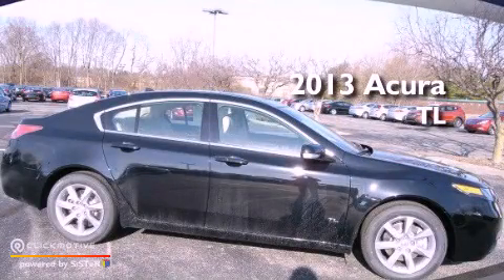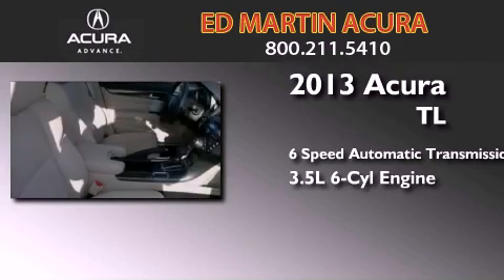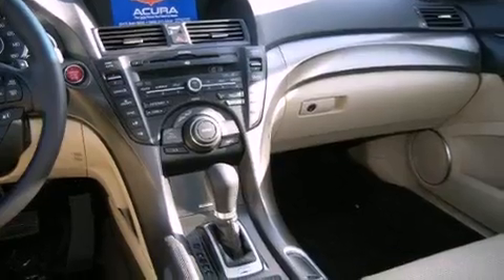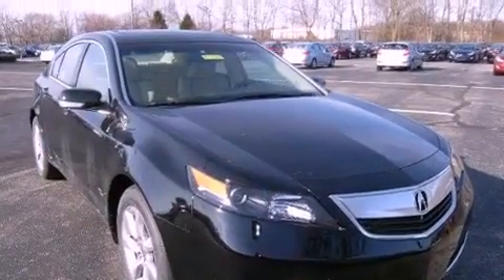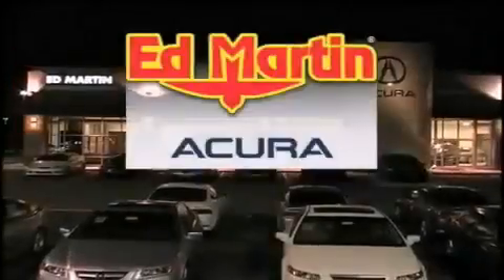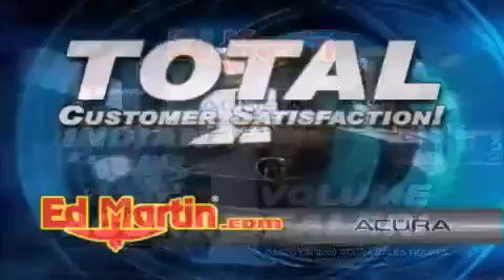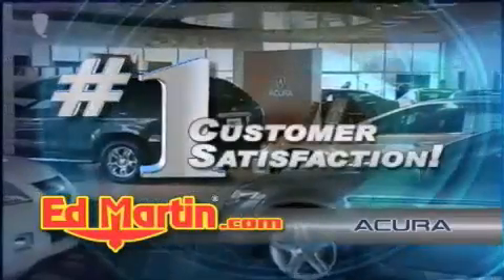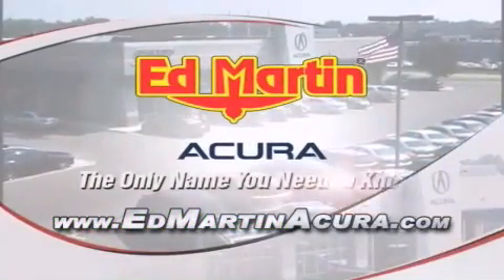2013 Acura TL Indianapolis IN 46240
Year : 2013
 Make : Acura
 Model : TL
 Engine : Gas V6 3.5L/212
 Trans . : Automatic
 Exterior : Crystal Black Pearl
 Miles : 10
 Interior : Parch Lth St Trm
 Stock : 3T07313